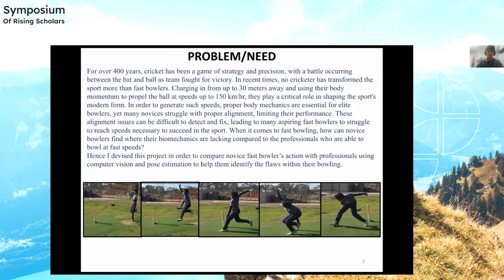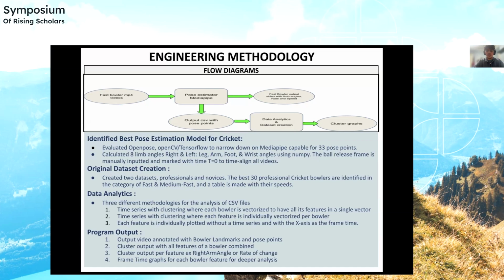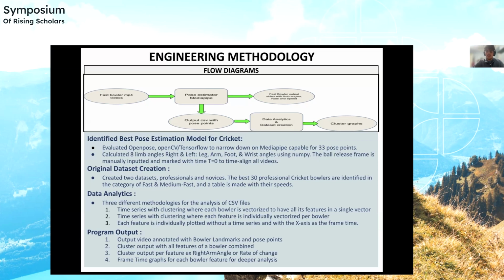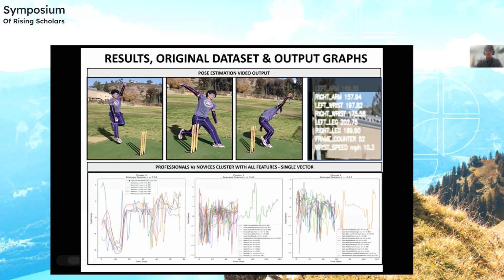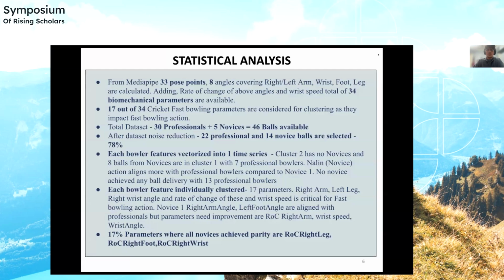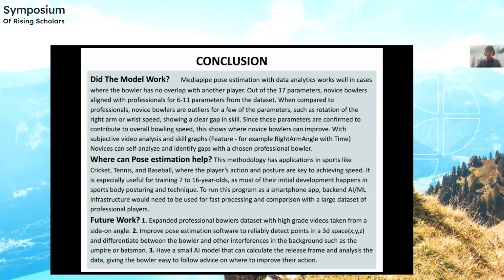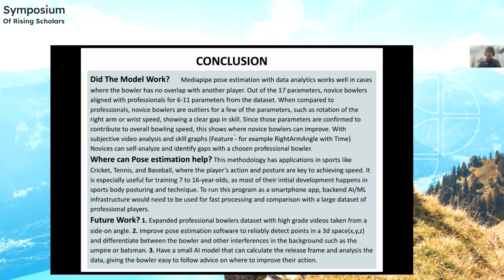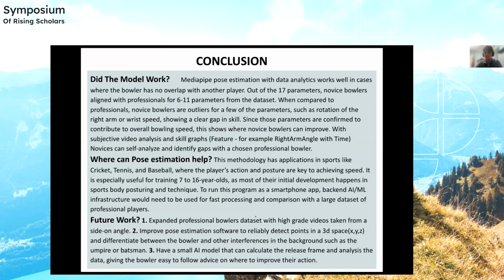Machine Learning and Cricket Presentation by Nalin Marwah at Polygence's Symposium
‘How to improve novice Cricketer's "Fast bowling action" using Machine Learning pose-estimation model.‘ was a Computer Science Conference Talk delivered live by Nalin Marwah at Polygence’s 12th Symposium of Rising Scholars in March 2025.